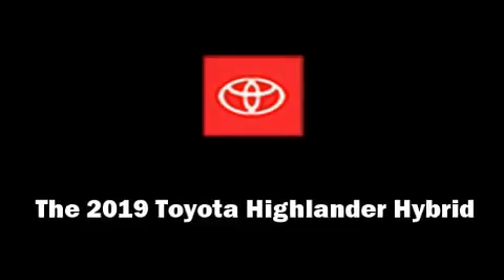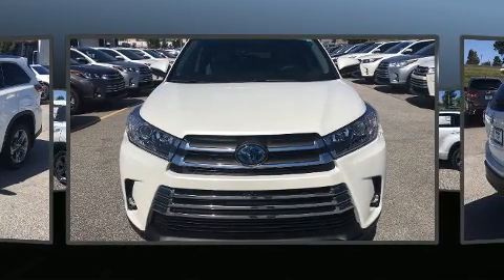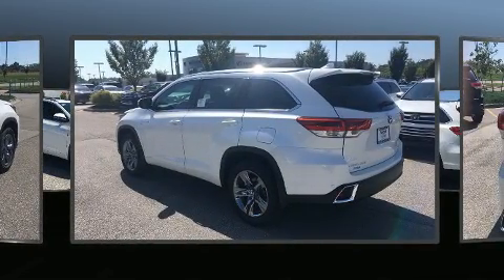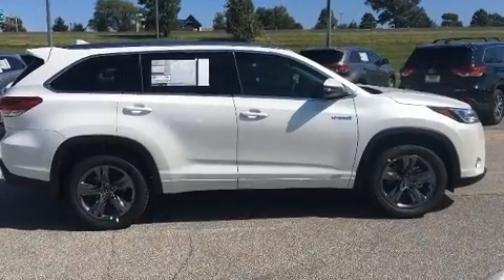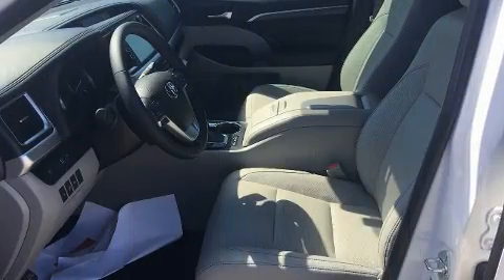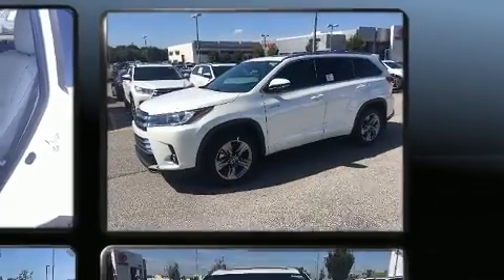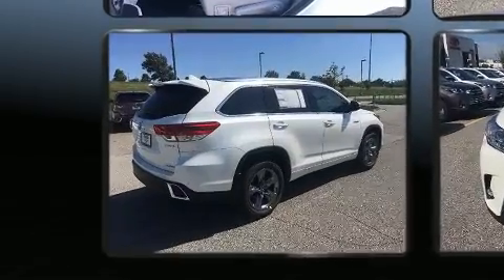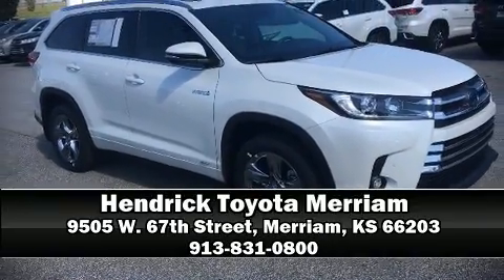2019 Toyota Highlander Hybrid Limited Platinum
9505 W. 67th Street

Load your family into the 2019 Toyota Highlander Hybrid. Under the hood you'll find a 6 cylinder engine with more than 230 horsepower, and all wheel drive keeps this model firmly attached to the road surface. This model accommodates 7 passengers comfortably, and provides features such as: leather upholstery, a power seat, tilt and telescoping steering wheel, a power liftgate, blind spot sensor, an overhead console, and remote keyless entry. Rear passengers enjoy the seat heating functionality, keeping them warm during the winter months. For drivers who enjoy the natural environment, a power moon roof allows an infusion of fresh air. Premium sound drives 12 speakers, providing you and your passengers a sensational audio experience. Toyota ensures the safety and security of its passengers with equipment such as: dual front impact airbags, front side impact airbags, traction control, brake assist, a security system, an emergency communication system, and 4 wheel disc brakes with ABS. You'll never lose visibility with rain sensing wipers, which activate automatically when the drops start to fall. We have the vehicle you've been searching for at a price you can afford. Stop by our dealership or give us a call for more information.